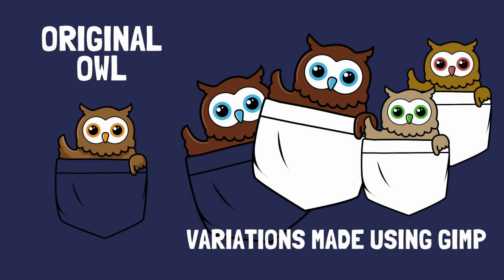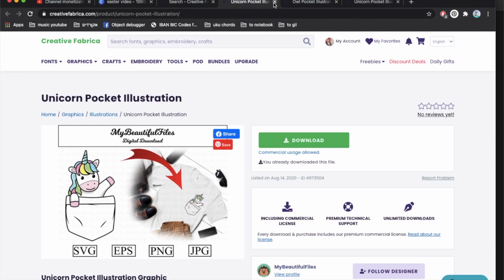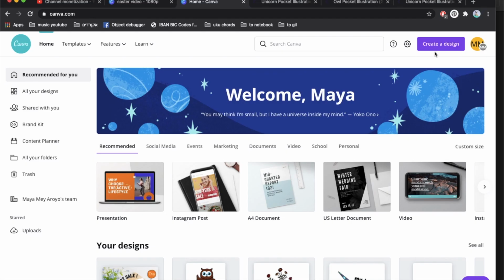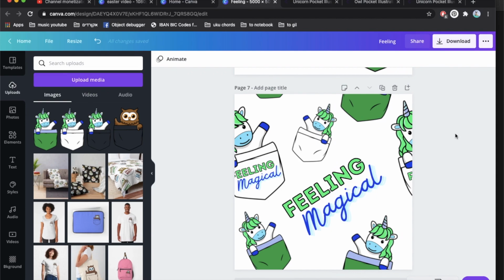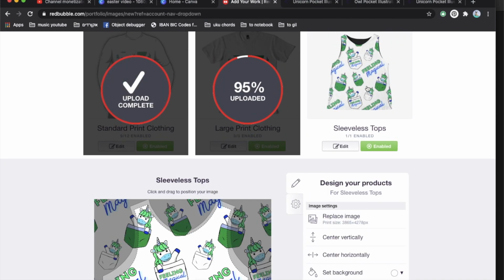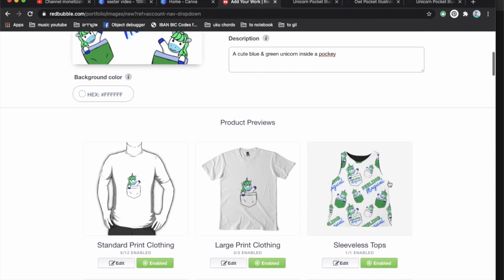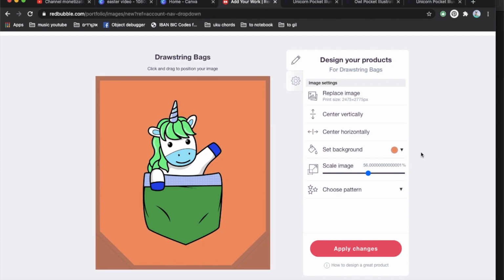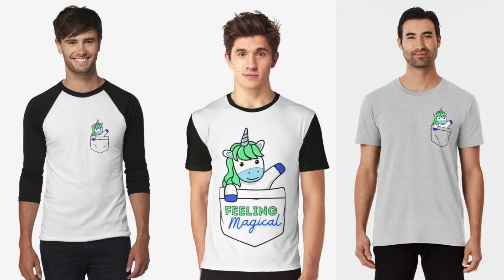RedBubble Design Tutorial - RedBubble Trends Animal in Pocket Tshirt Designs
In today’s video I will show you how to design RedBubble t-shirts with fake pockets,
as the Animals in Pockets trend is selling like hot-cakes!
During this tutorial, I will also share with you a FREE online coloring software that I use
To color outlined graphics from Creative Fabrica!

The animals used in this video are available for anyone to purchase and design, and you can find direct links to them here:

Start a Print on Demand or Digital Downloads business:

🤩 Etsy - Get your first 40 listings for FREE!